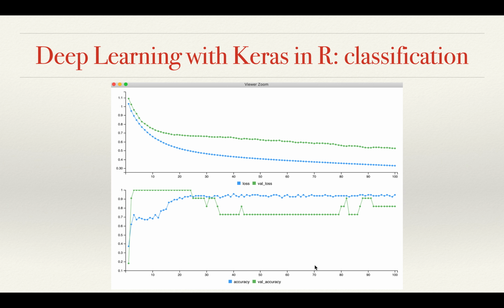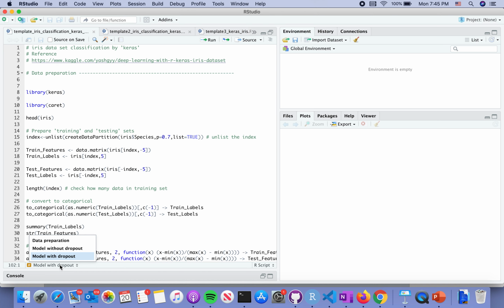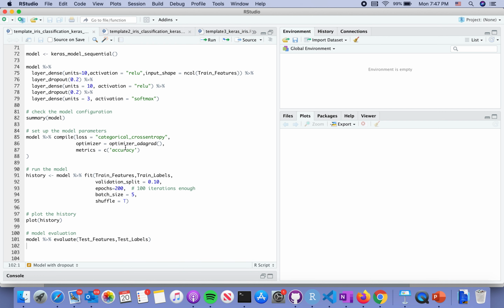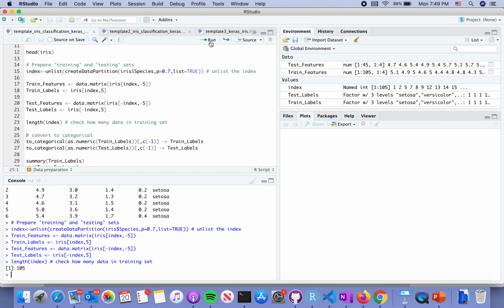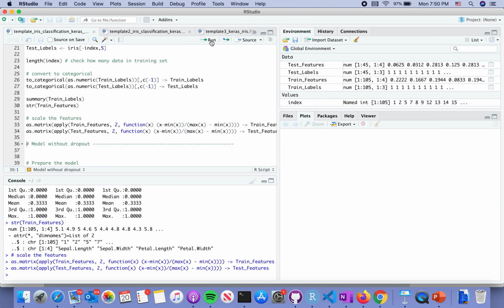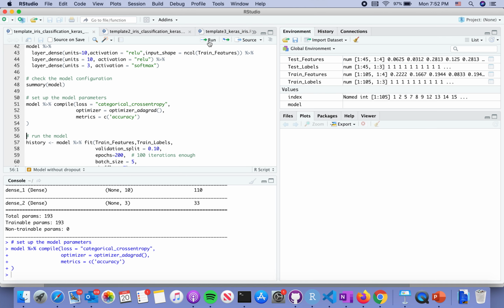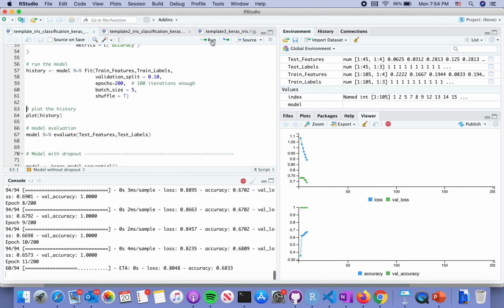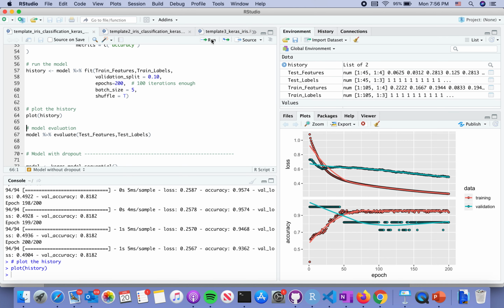Deep Learning, keras R, tensorflow, classification, iris short version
Running deep learning model :
Data preparation
Model without dropout
Model with dropout (you can try it by yourself)
Link to the code: